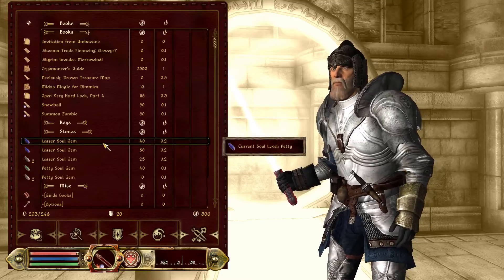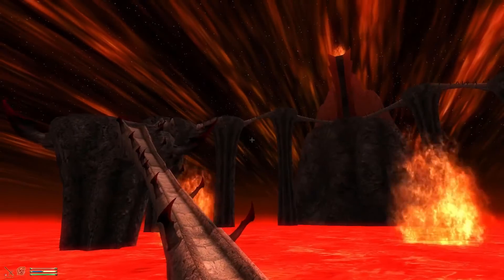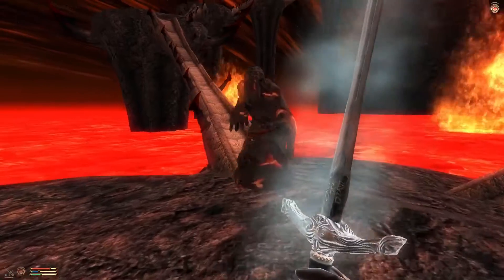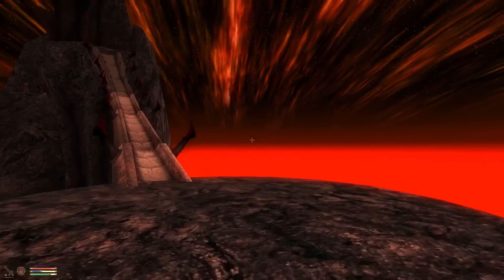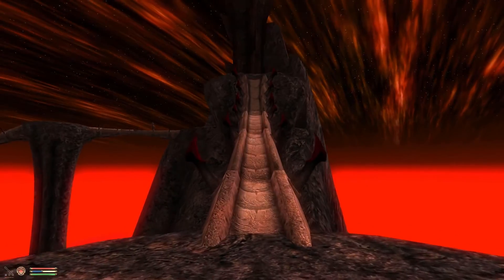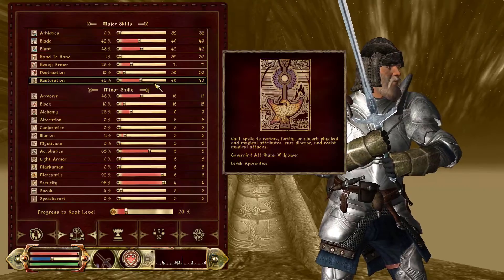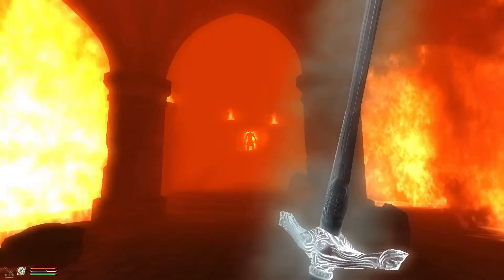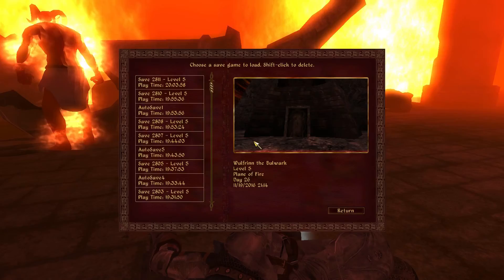Let's Play Oblivion: Wulfrinn The Bulwark - Chapter 34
The full playlist and my current mod list

Oblivion.esm
SettlementsOfCyrodiil.esm
All Natural Base.esm
Cobl Main.esm
Waalx Animals & Creatures.esm
Armamentarium.esm
Artifacts.esm
Fundament.esm
NNWAEMaster.esm
CustomSpellIcons.esm
Oblivifall Master File.esm
GrassFix.esp
Unofficial Oblivion Patch.esp
DLCShiveringIsles.esp
Unofficial Shivering Isles Patch.esp
All Natural.esp
All Natural - SI.esp
Skyrimized Water HD BLUE eng.esp
GOSH.esp
GOSH Region Ambiance.esp
AliveWaters_nofish.esp
bgShaderStandAloneEV.esp
EC Chambers 1.1.esp
BAKAdventurerTorch.esp
DKTrainingGuideLite.esp
Custom Class Description.esp
DialogTweaks.esp
Ferry.esp
Ferryboats.esp
Firefly's Extended Cities and resources 2.esp
Glowing Wonders.esp
GuildOwnership1.2.esp
MageGuild_simbol.esp
MigStatsCheck.esp
More Skooma Dealers.esp
Order of the Lamp.esp
Camping.esp
Ravens and Seagulls.esp
ToggleCrosshair.esp
TreasureChest.esp
Enhanced Economy.esp
Populated Prisons.esp
DarNifiedUI Config Addon.esp
FormID Finder4.esp
Immersive Combat Music.esp
kuerteeAutoSaveAndTime.esp
Lock Bash Omega.esp
DaedricRequirementsEASY.esp
Normalized Weapon Damage - Speed.esp
MyEnchantments.esp
MyPersuasionSettings.esp
marksman_challenge.esp
MigMiscellanea.esp
MigTraining.esp
Quest Log Manager.esp
Ayleid Artifacts.esp
Darkgreen Glass Armour.esp
PTArtifacts.esp
Ra'haar's Arcane Clutter.esp
strotisNewFood.esp
Weapon Improvement Project.esp
PSMainQuestDelayer.esp
Cobl Glue.esp
Cobl Si.esp
Cobl Tweaks - SI.esp
Alluring Wine Bottles.esp
ArmamentariumLL.esp
ArmamentariumLLMagic.esp
ArmamentariumArtifacts.esp
ArmamentariumLLArmaVendor.esp
MercerIngredientsCore.esp
MercerIngredientsWAC.esp
WAC.esp
WAC - OverSpawn.esp
WAC - Player Summons.esp
WAC - Birds&Insects.esp
WAC - Horses.esp
WAC - TCOS.esp
WAC - Player Summons_Fix.esp
WAC - TCOS Shops.esp
WAC Gargoyles Fix.esp
WAC - Magic.esp
WAC - My Patch.esp
ProtocolledDialogs.esp
PAWindmills.esp
SOC-RegionalFarms.esp
Akaviri Heirlooms.esp
Ancient Ruins - Ayleid Edition.esp
Artifacts.esp  [Version 1.1]
Artifacts - ArmaCompleteAddon.esp
BHC_Expanded.esp
Tamrielic Lore.esp
Colovian Barrow Mounds.esp
MTCExpandedVillages.esp
Nerussa's Wine Collection version C.esp
NNWAREAyleidDungeons_Series1EV.esp
NNWAEDungeons-Series2EV.esp
NNWARE06-RhyeliaEmeroEV.esp
QOTW Season One.esp
QOTW Season Two.esp
QOTW Season Three.esp
QOTW Season Four.esp
Tamriel Rare Traders.esp
Tavern-Goers 2.esp
Oblivifall - Losing My Religion.esp
WaterfrontMarket.esp
HESU PoisonSwamp.esp
HESU SkyrimTemple.esp
HESU ValenwoodMine.esp
xulBravilBarrowfields.esp
xulAncientYews.esp
xulPantherRiver.esp
xulRiverEthe.esp
xulCheydinhalFalls.esp
xulSilverfishRiverValley.esp
xulTheEasternPeaks.esp
DragonSlayerReloaded.esp
Expanded Dungeons - Play Nice Edition.esp
Better Dungeons.esp
Better Elixir of Exploration (for OOO or FCOM).esp
DS Storage Sacks.esp
Grass Overhaul.esp
Rivalry's Shield Unequipper.esp
Haldar's Mods Pack.esp
ImprovedSoulgems.esp
MinotaurHeadButt.esp
Oblivifall - Closing Time.esp
Relevant Scrolls & Potions & Staves.esp
Respawning Varla & Welkynd Stones.esp
Safe Traveling NPC.esp
SkillSpecialization.esp
SnusDungeons.esp
SnusDungeons - BD patch.esp
Soulgem Magic.esp
Toggleable Quantity Prompt.esp
VanillaCombatEnhanced.esp
Cliff_Roleplayingcharacter.esp
Elz - Realistic Gravity.esp
SM Encumbrance and Fatigue.esp
Stuff Respawns SI.esp
Natural Healing.esp
Kyoma's Spell Renamer.esp
MrF - Spell Efficiency.esp
spelliconreplace.esp
AgarMoreVariedSpellEffects.esp
SupremeMagicka.esp
SM_ShiveringIsles.esp
SM_EnchantStaff.esp
Diversified Birthsigns.esp
MidasSpells.esp
MidasOblivionPortalFix.esp
Pestilent Afflictions.esp
Alchemy Apparatus Calibrated.esp
Lightweight Potions.esp
MindControlCrime.esp
PTSneakPenalties.esp
Deadlier Traps.esp
MigLockpicking.esp
kuerteeNoLootingDuringCombat.esp
cancelattack.esp
InstantKillAdv.esp
StaggerRecoil&HitStop.esp
Phitt's Phighting Phixes.esp
Bundlement.esp
JCN_AV Uncap.esp
S.P.A.M. 100+.esp
immersive_caves_auto.esp
Oblivion_Character_Overhaul.esp
bgAddEnVarStandAloneEV.esp
Chameleon-NoRefraction-2411.esp
Companion Compatibility.esp
Bashed Patch, 0.esp
Maskar's Oblivion Overhaul.esp
MercerIngredientsMaskarsOO.esp

Credits:
I take no credit for the music sometimes playing playing in the background. I do not earn any money from these videos, they are provided completely free.